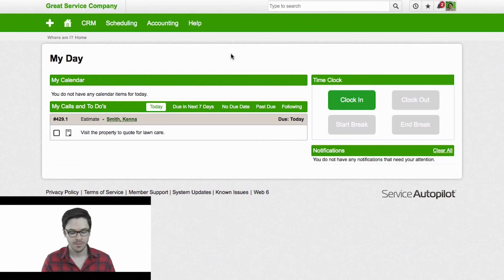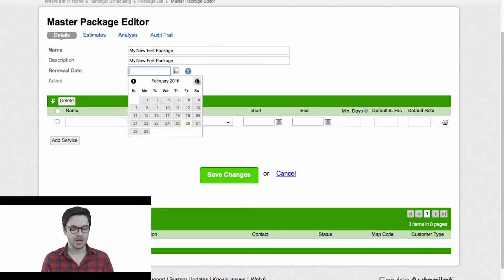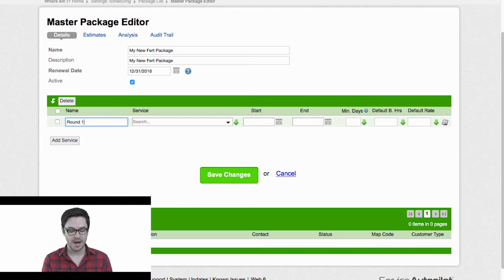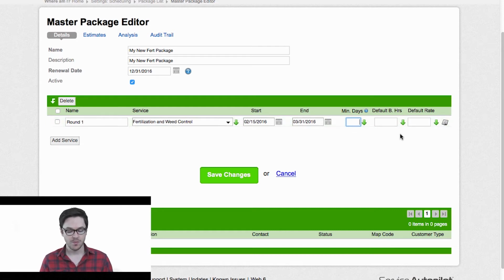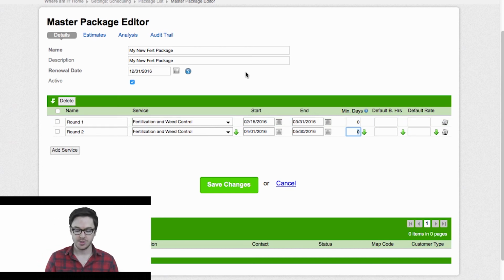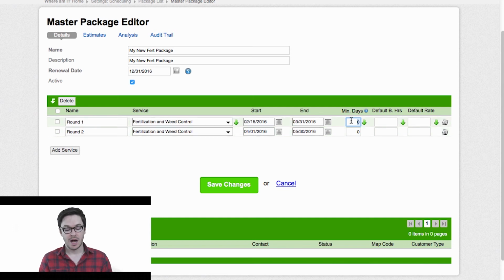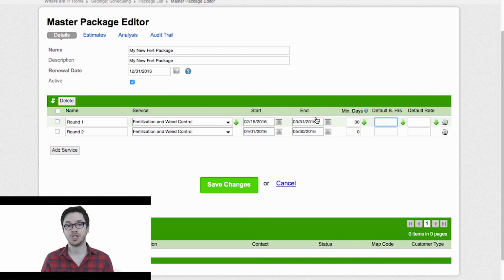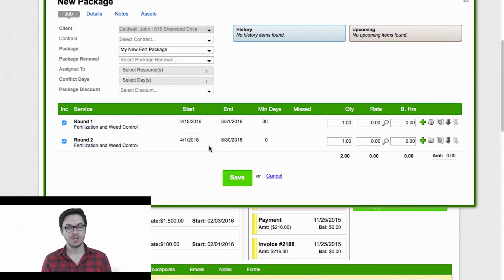Packages - Part 1